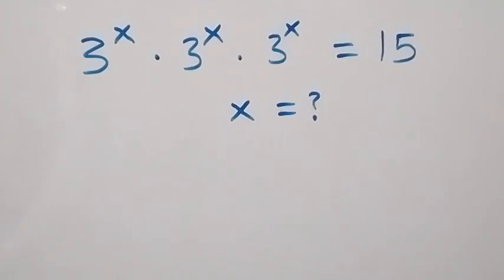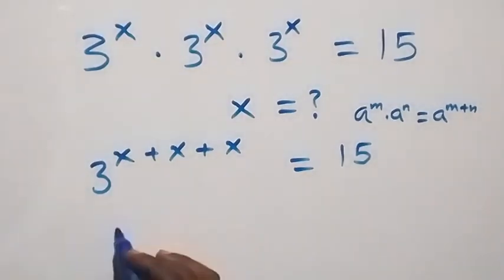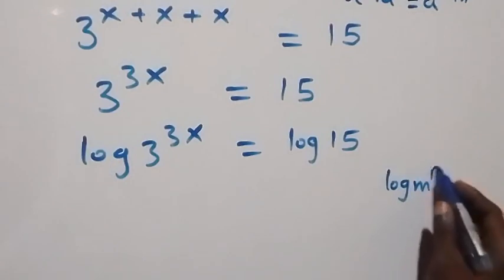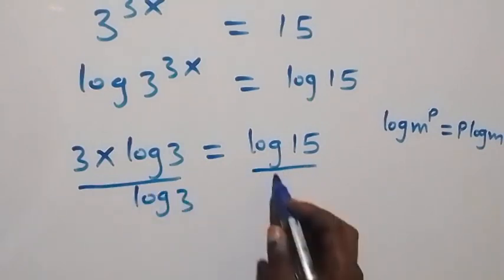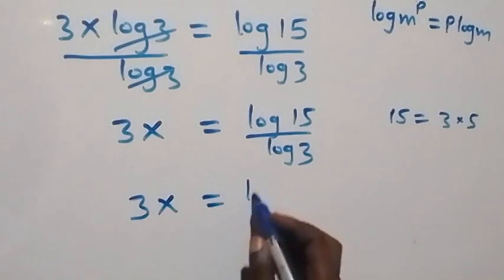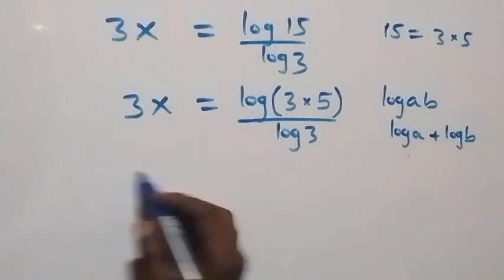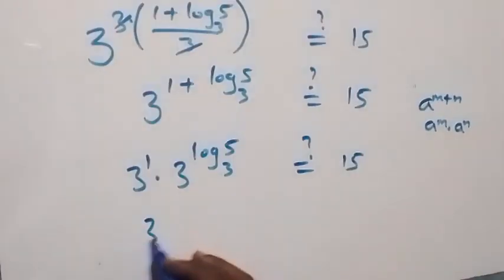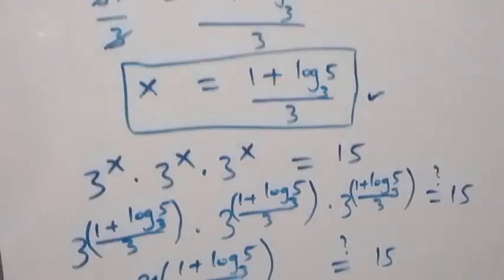Germany | A Nice Math Olympiad Problem | Fully explained.